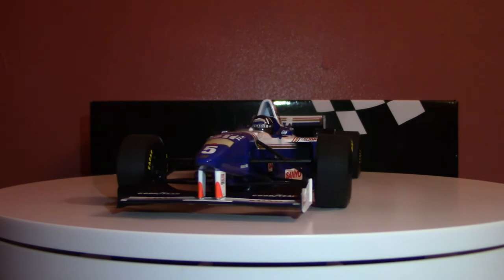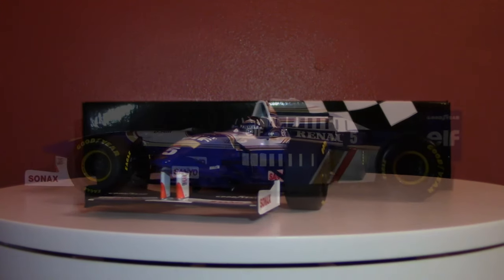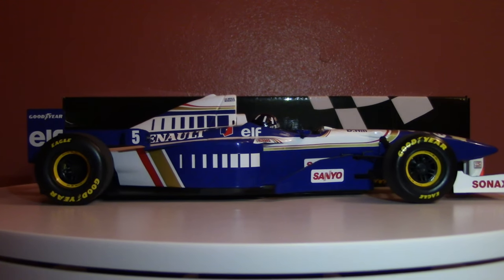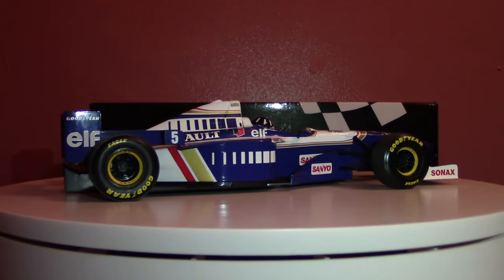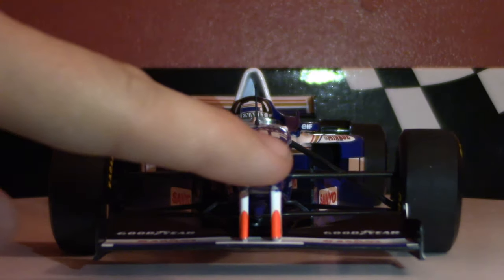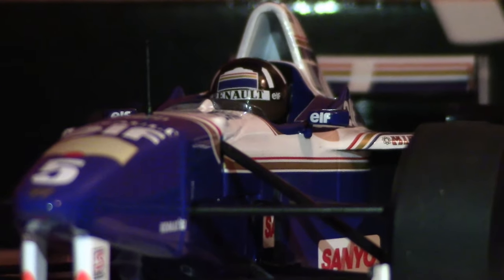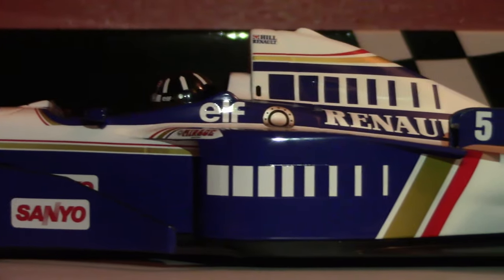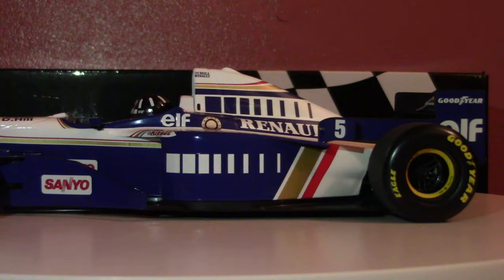Williams FW18 - 1:18 Scale Model Car Review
From the Minichamps World Champions Collection, the 1996 Williams FW18 as driven by Damon Hill.